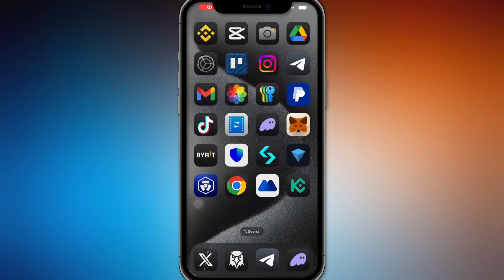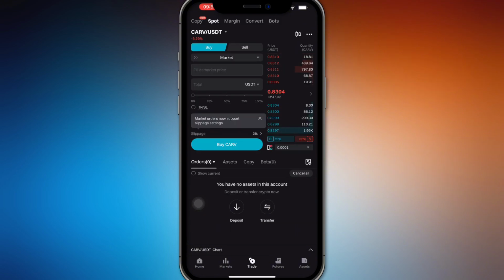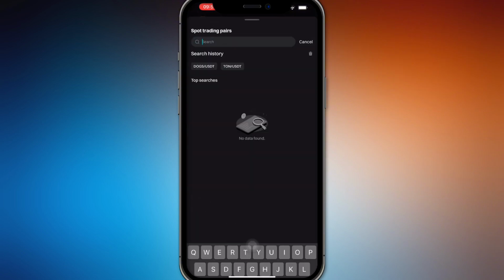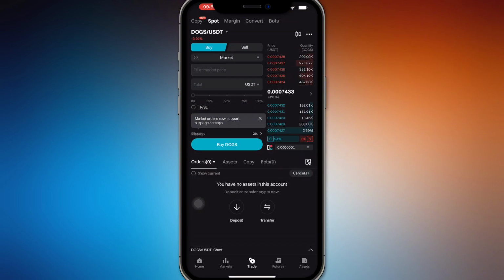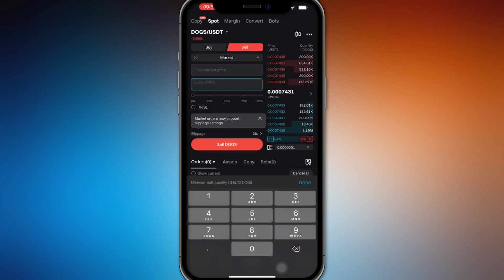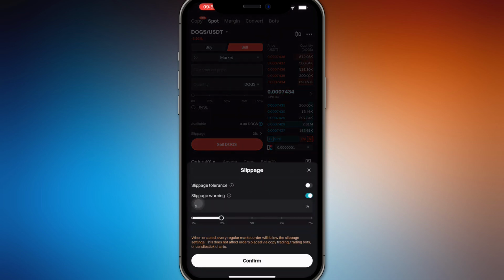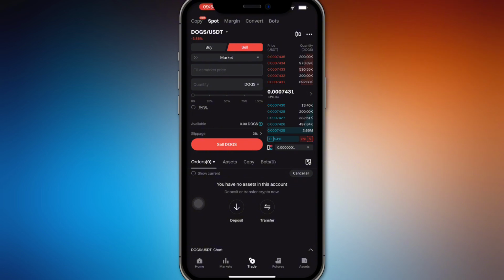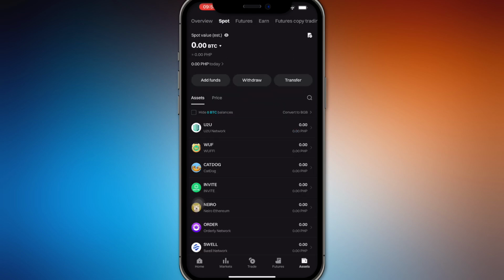How To Convert DOGS to USDT in Bitget 2025! (Full Guide)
In this video, I am going to show you how to convert DOGS to USDT in Bitget in 2025. Whether you want to swap your assets for USDT, I will guide you through the full process step-by-step. This guide will help you easily convert DOGS to USDT on Bitget in 2025.

0:00 INTRO
0:05 CONVERT DOGS TO USDT IN BITGET